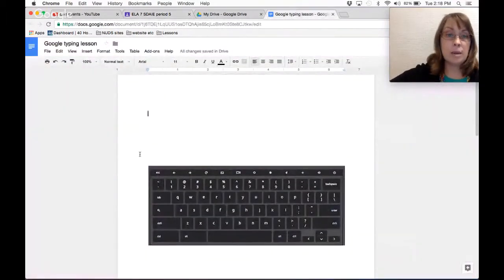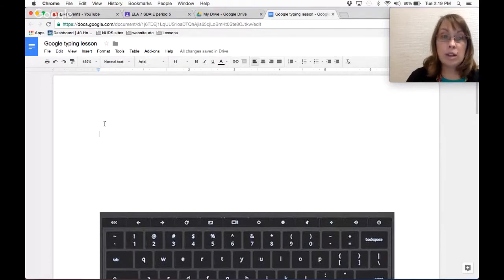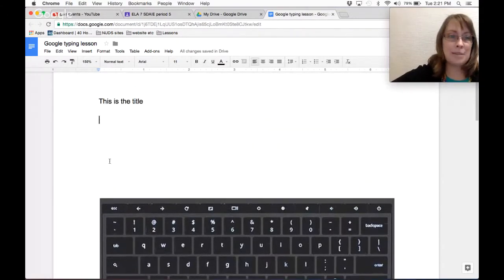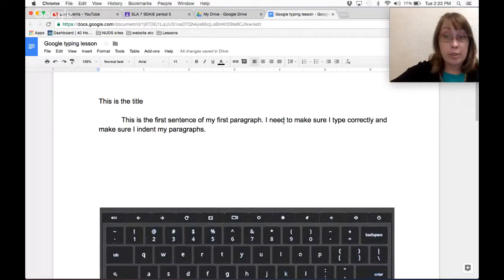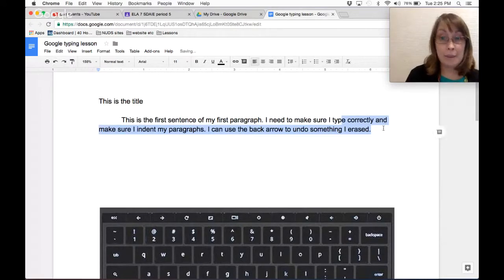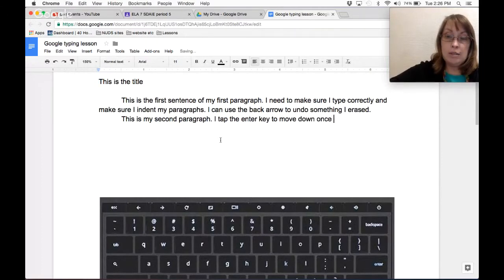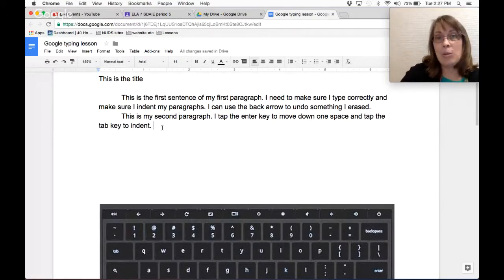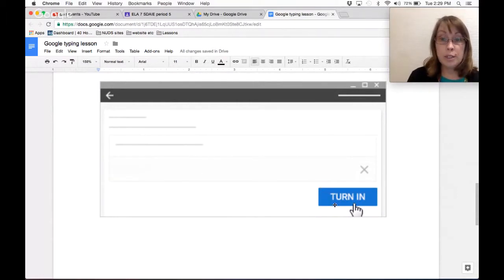Google Doc Word Processing lesson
Google docs word processing